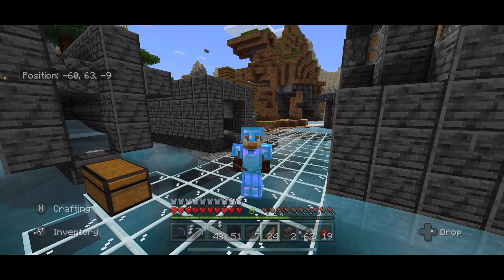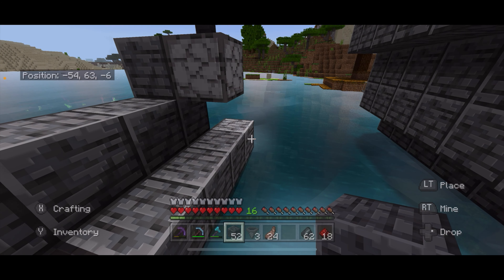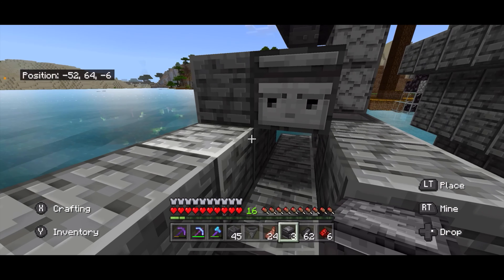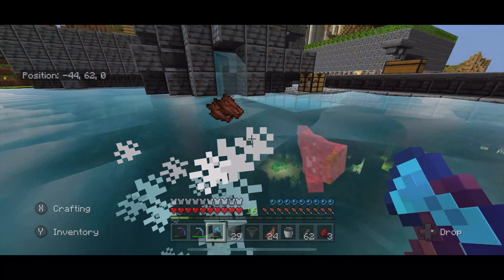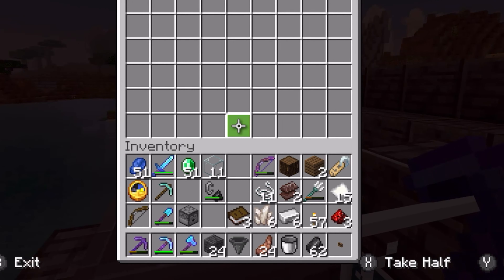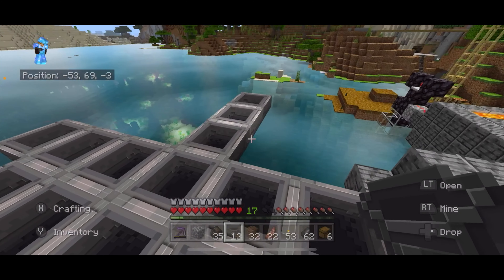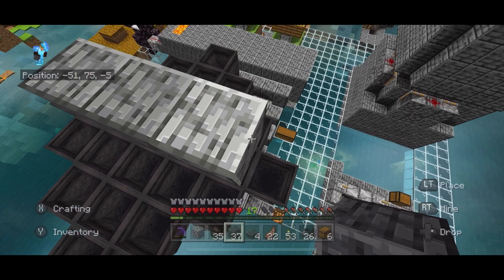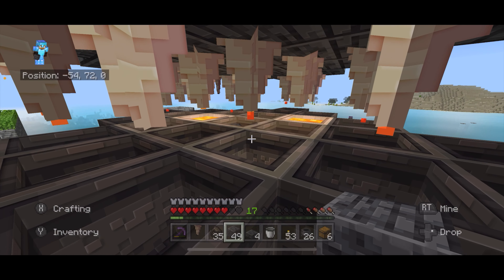Best Obsidian Farm for Minecraft Bedrock! | Every Farm Episode 9 [MCPE / Console / PC]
Here we make the absolute best obsidian farm for Minecraft Bedrock. It is so easy!

If the video is a build::
⬇️⬇️⬇️🧰Scroll to Bottom for Supply List 🧰⬇️⬇️⬇️